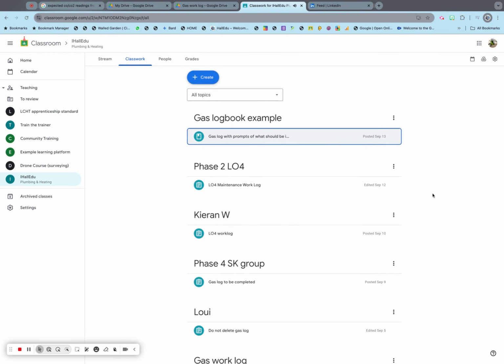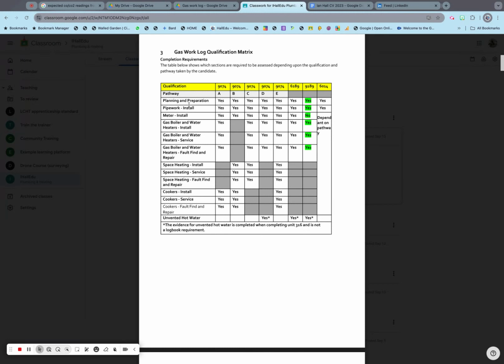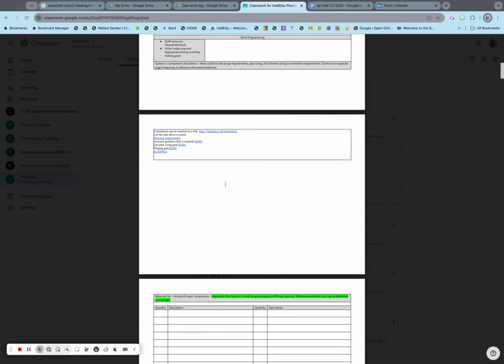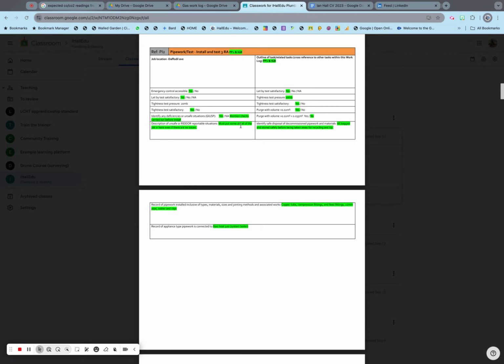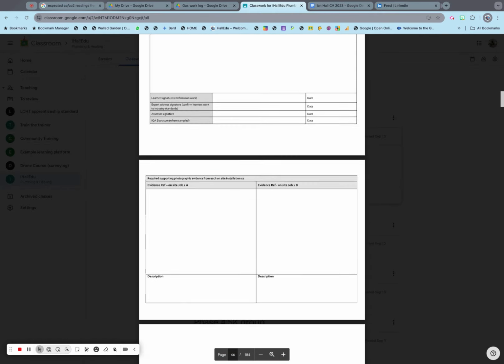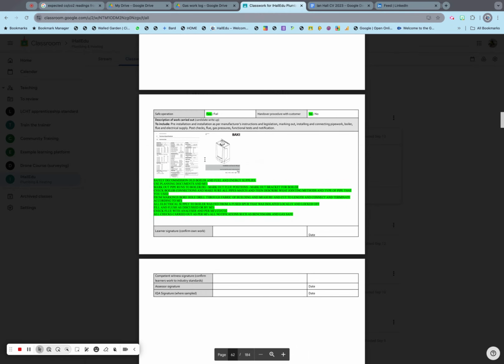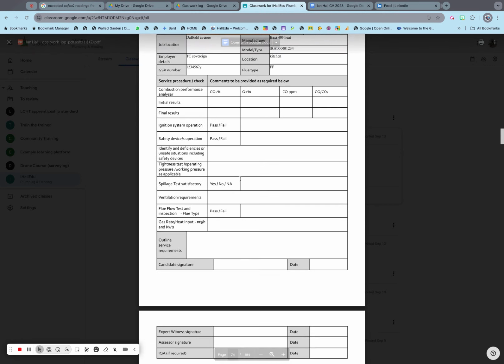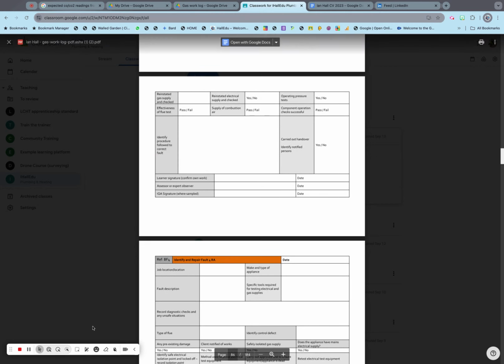Guide video on the work log